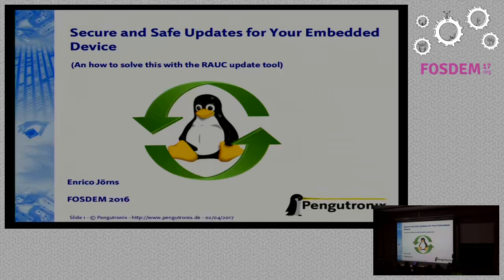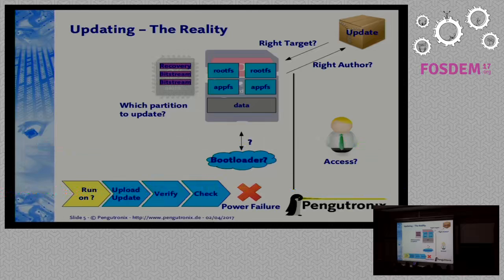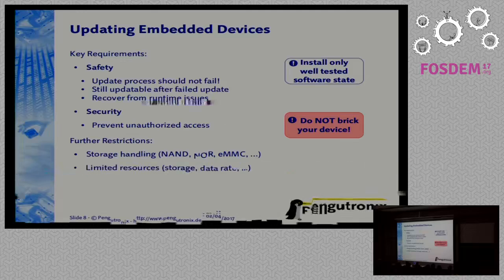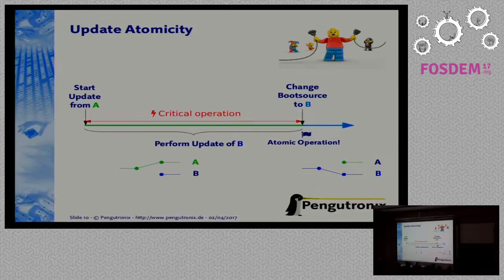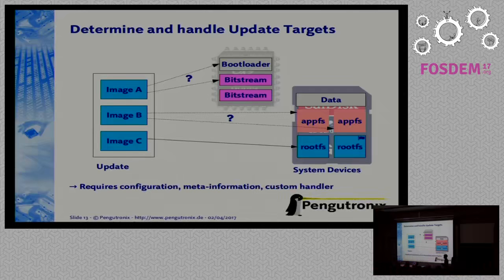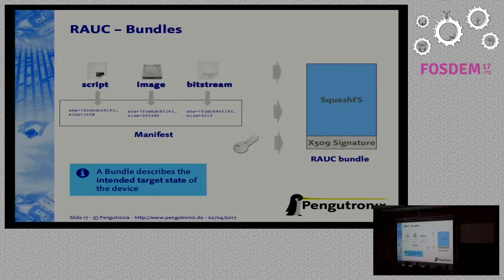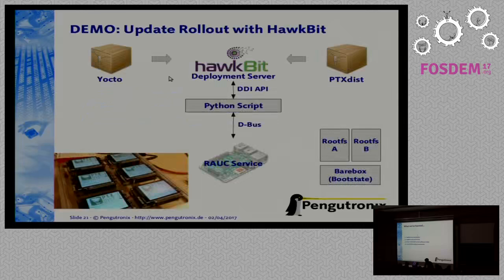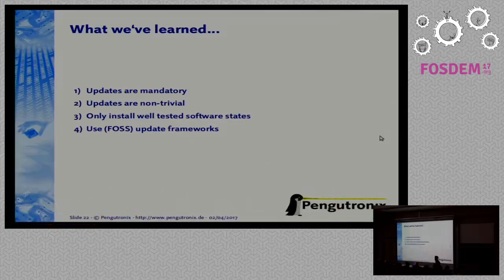FOSDEM 2017 - Secure and Safe Updates for Your Embedded Device.mp4